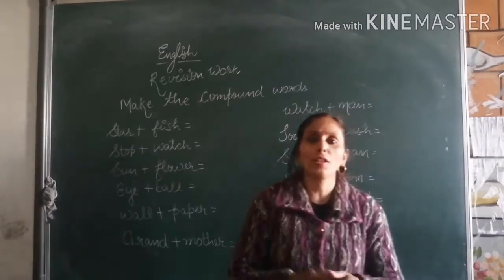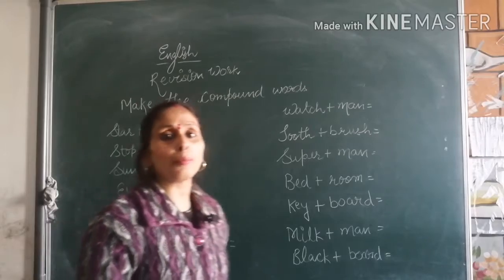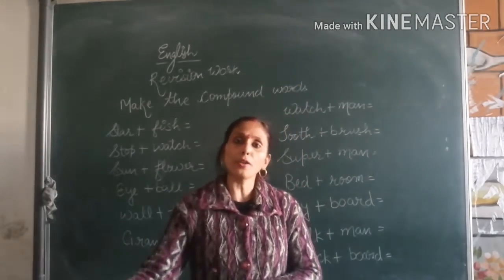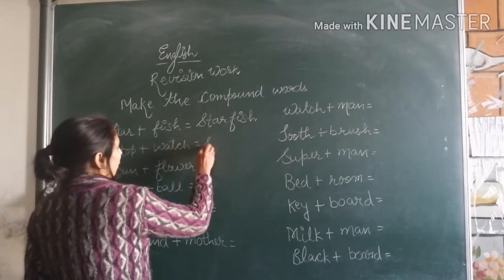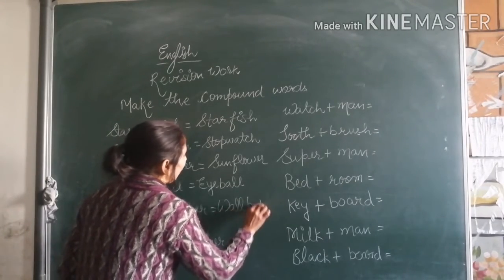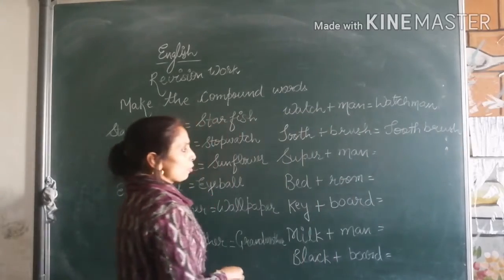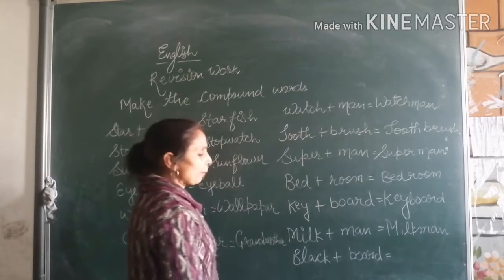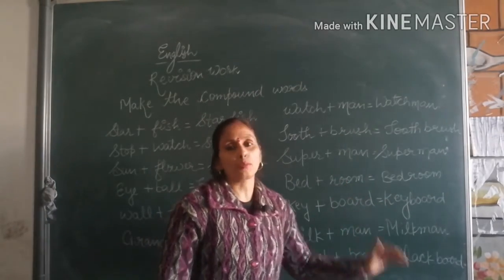Class 4 _Revision work for Compound words